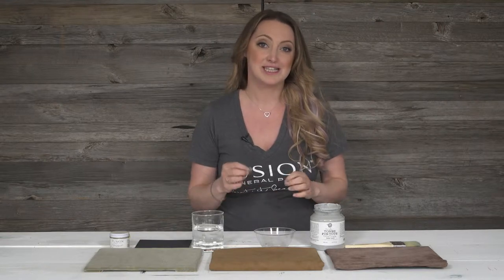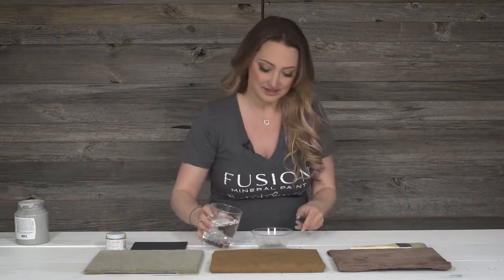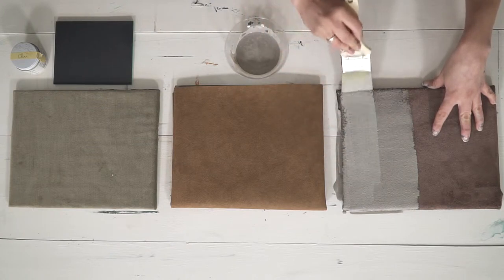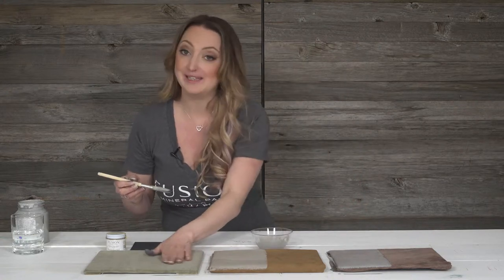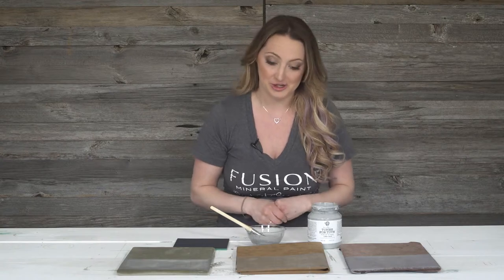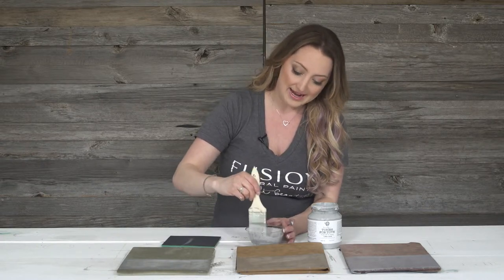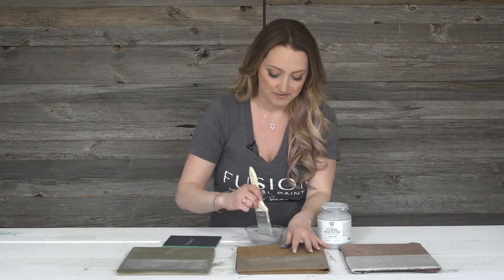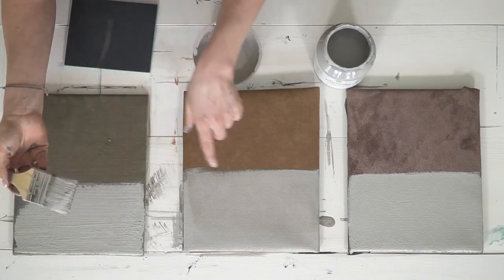How to Paint Suede and Velvet Fabric with Fusion Mineral Paint™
In this tutorial, Jennylyn teaches you how to paint suede and velvet fabric with Fusion Mineral Paint.

In order to have success on these more plush fabrics, it is very important that you follow these steps:
1. Clean your fabric! Use a vacuum cleaner to remove all the dirt and debris. You may need to give it a wash as well.
2. Apply first layer as half paint, half water. If your paint mixture is having trouble soaking in, try dampening your fabric with water as well.
3. Sand! You want to sand in between every layer of paint in order to smooth out any fibers that are sticking out.
4. Paint - add a little more paint to your mixture and apply your second coat.
5. Repeat steps 3 & 4 until you have a solid coverage from the paint.
6. Wax - this step is optional, but we like to wax our fabric to make it oh-so-soft.